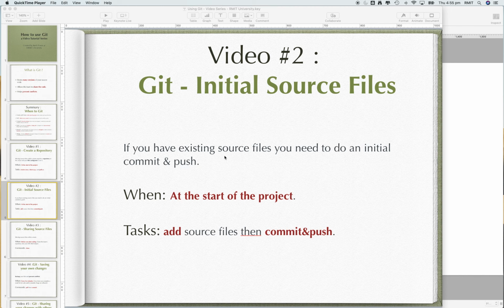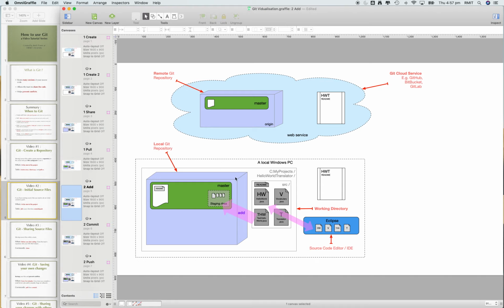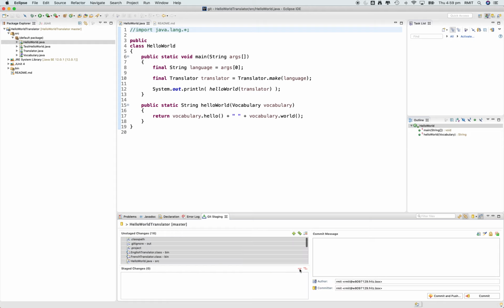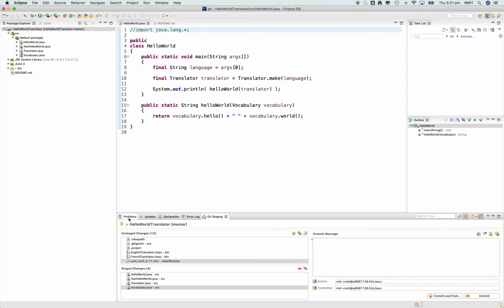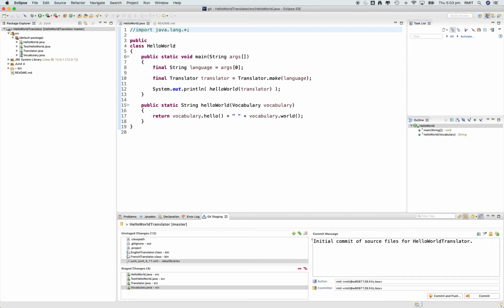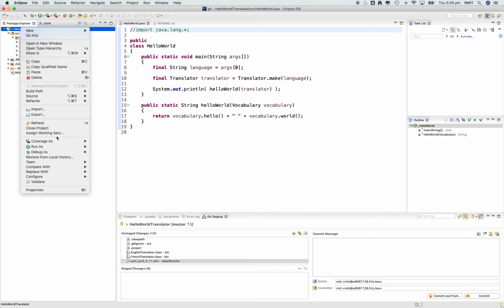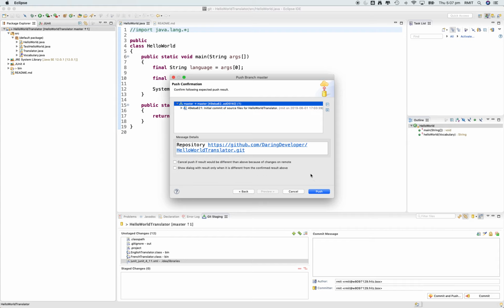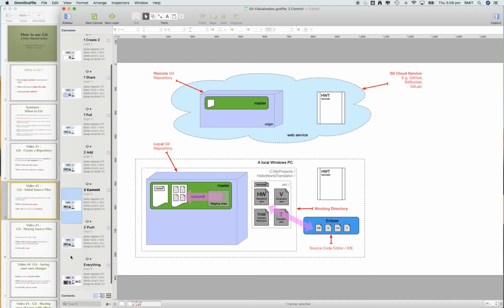Using Git 2 Initial Source Files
This video shows you how use Git to do the very first saving and sharing of source files of an existing project.